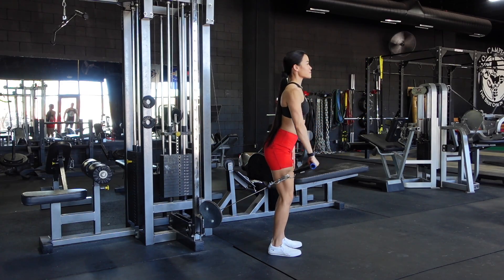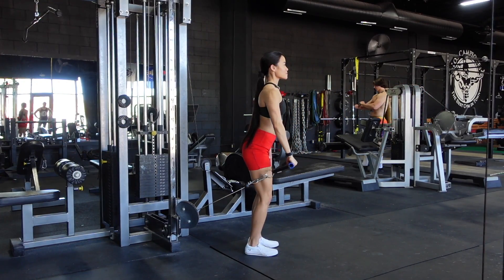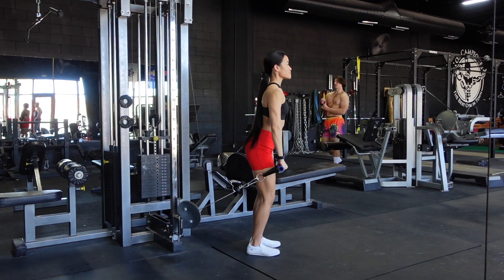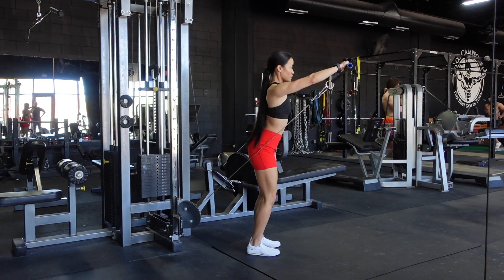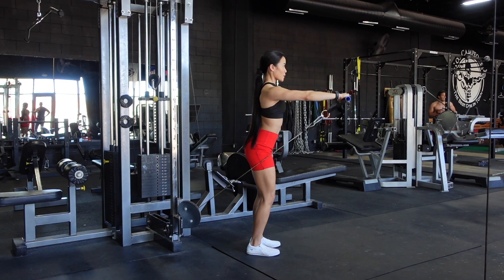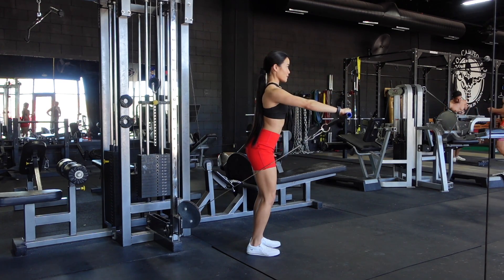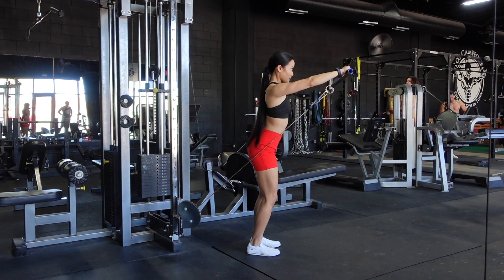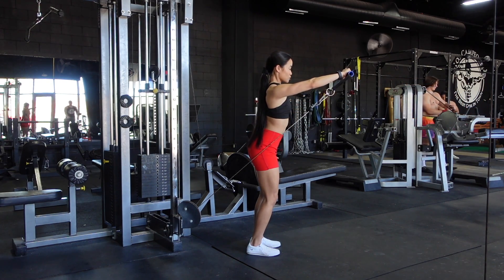Cable Single Arm Front Raise Tutorial | Team Evolve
How to perform The Cable Single Arm Front Raise tutorial with voiceover \ Enjoy!